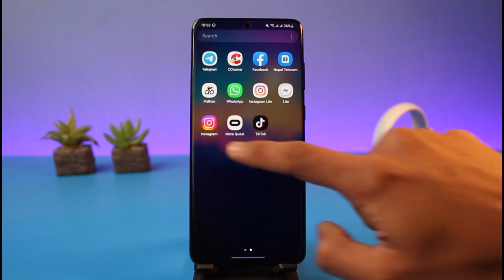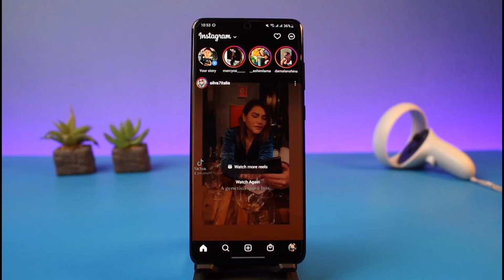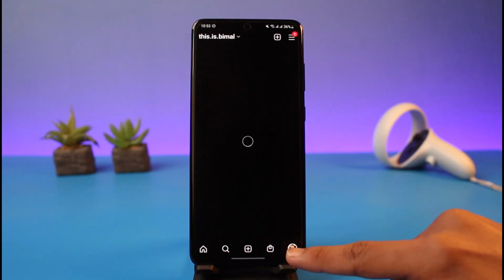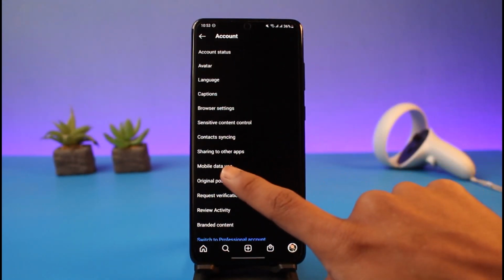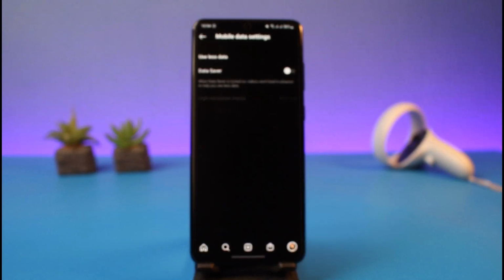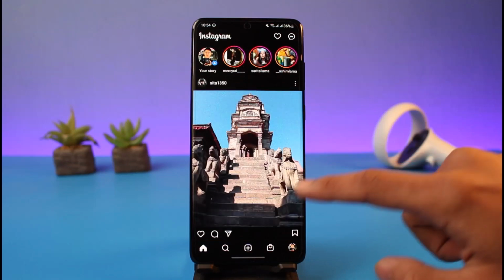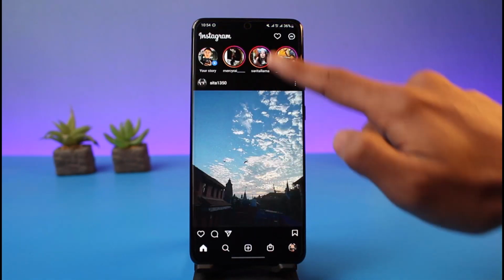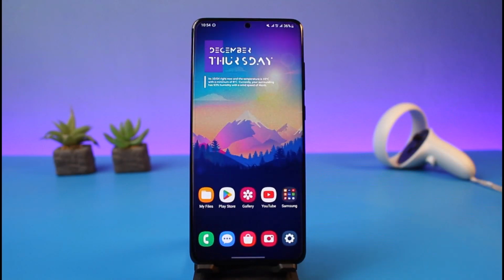How to Stop Autoplay in Instagram !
This video guides you through an easy step-by-step process to stop the autoplay on Instagram. So make sure to watch this video till the end.

Follow these simple steps:
1) Update the Instagram app to the latest version
2) Open Instagram and login to your account
3) Go to your profile page
4) Tap on the three lines and go to Settings
5) Tap on Account
6) Go to Mobile Data Use
7) Enable Data Saver
8) That's all it takes to stop autoplay on Instagram.

~ Timestamps:
0:00 Introduction
0:14 What the Issue Is
0:43 How to Stop Autoplay on Instagram
1:53 Conclusion